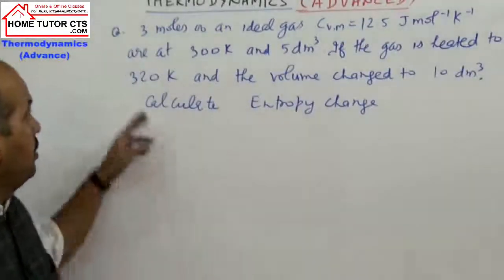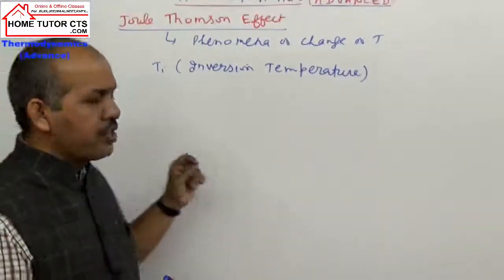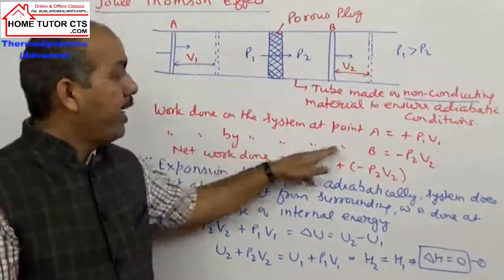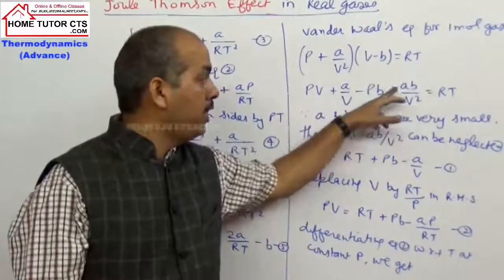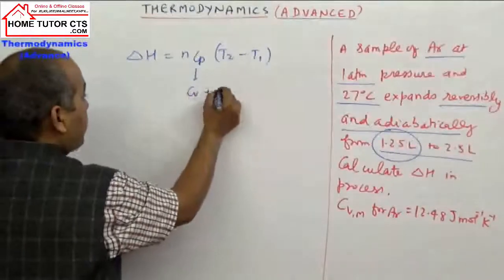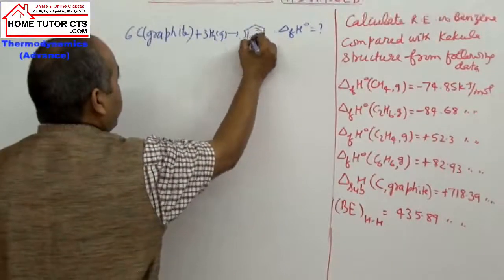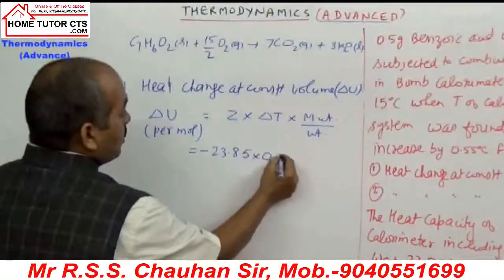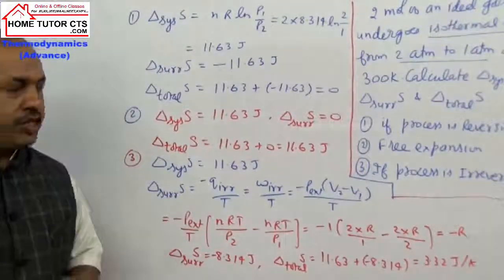Part 17 JEE ADVANCE